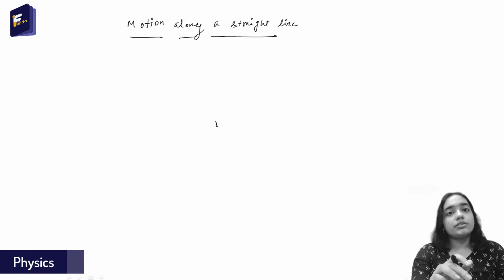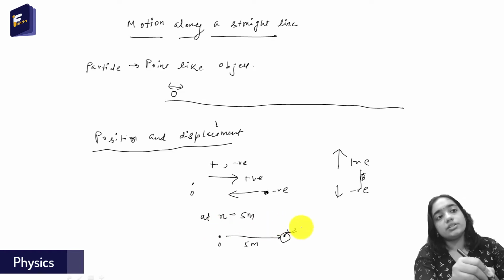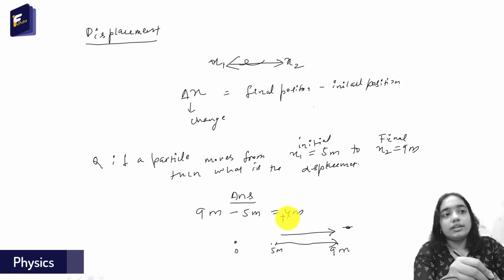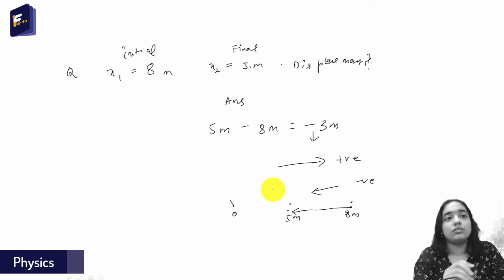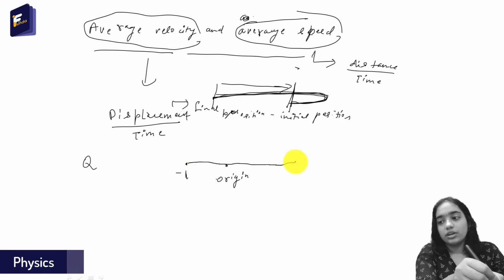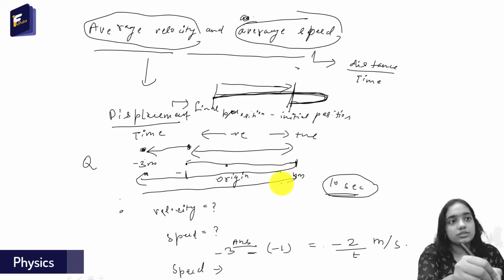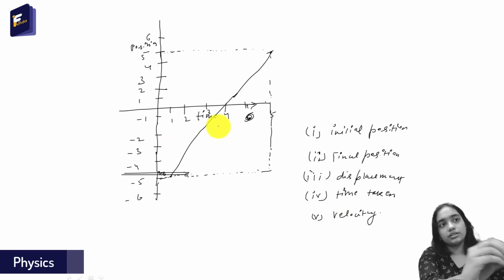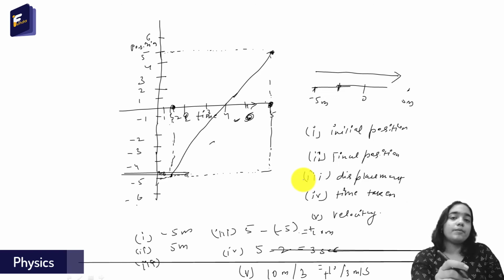MOTION ALONG A STRAIGHT LINE Ep-1 by Upasana Mishra | Introduction To Velocity & Speed | Kinematics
Today we are going to explain the simplest way to understand the Motion Along a straight line. Meaning of Distance & Displacement  . How to Calculate the velocity & Speed of a Particle with numerical problems.